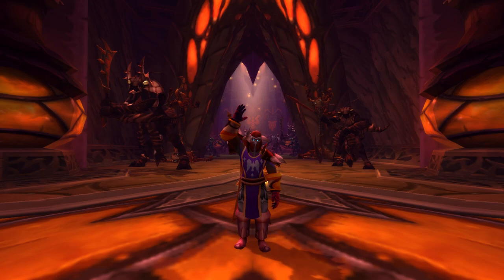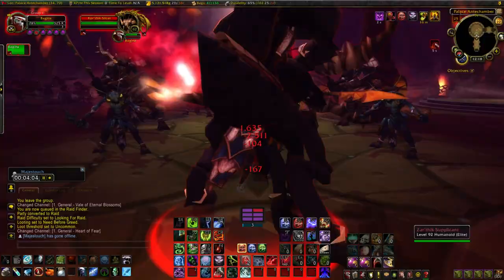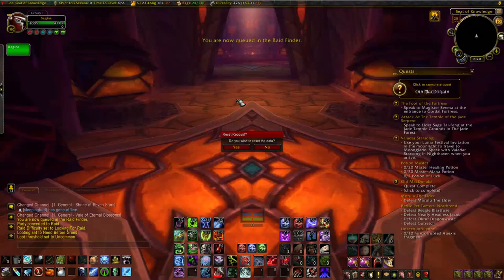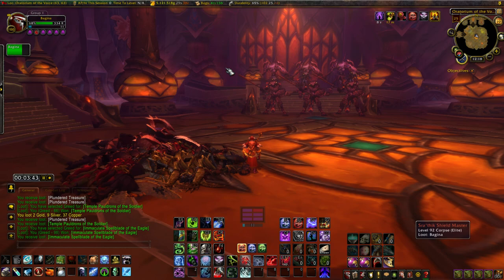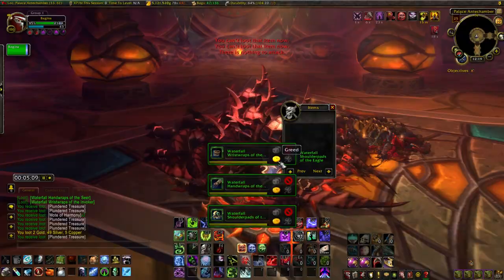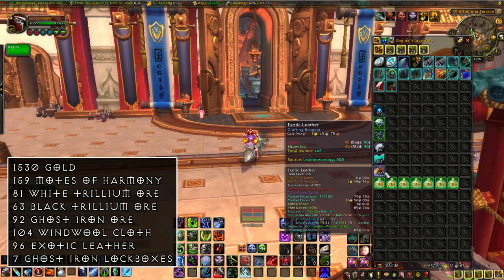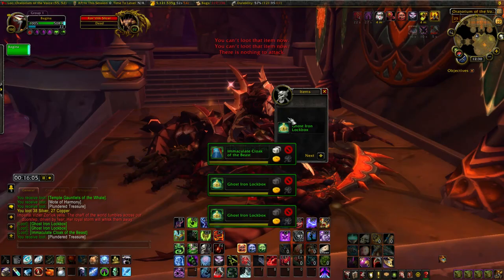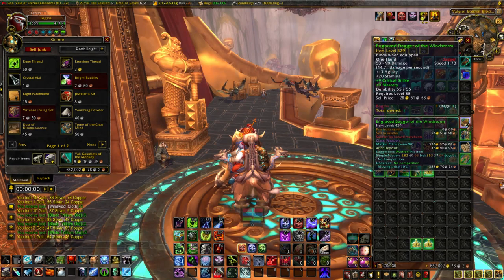WoW 6.2.3 5000 gold in 40 minutes - Heart of Fear Farm - Potion of Luck Gold Guide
Back with another potion of luck farming spot. This time, the heart of fear raid(LFR version).

Here's the map if you want to split it into 3 pulls like I do